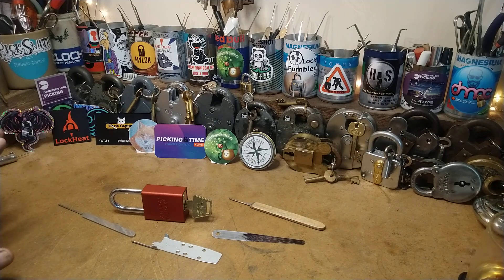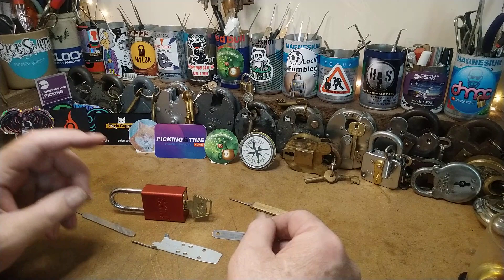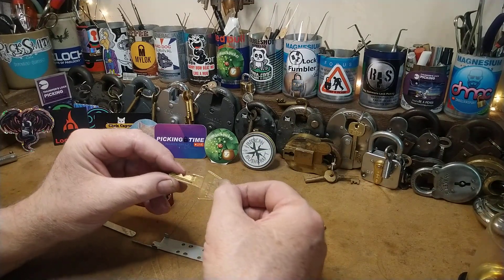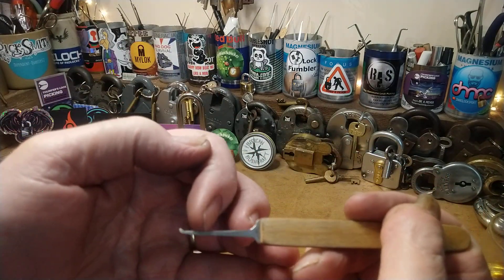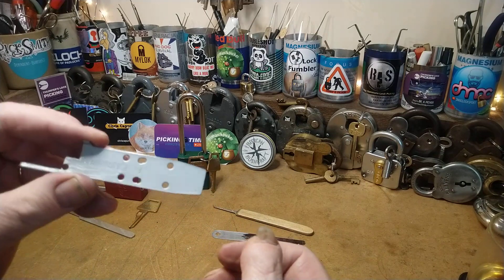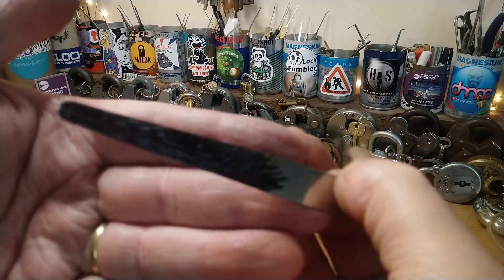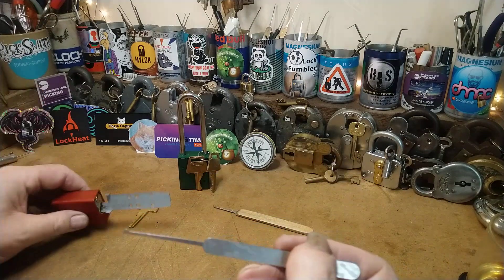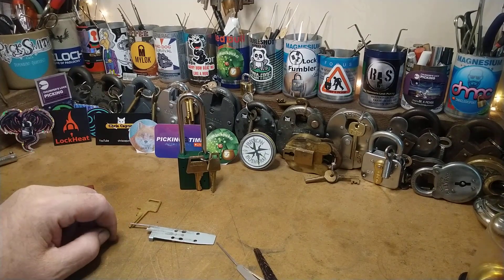#183 The Lushy Pick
I didn't use a key in the end @RookKnight I used a bit of old computer 😂